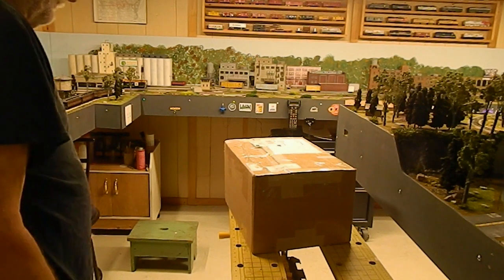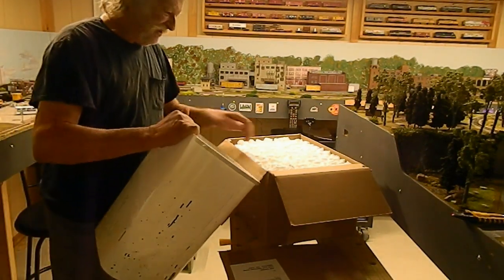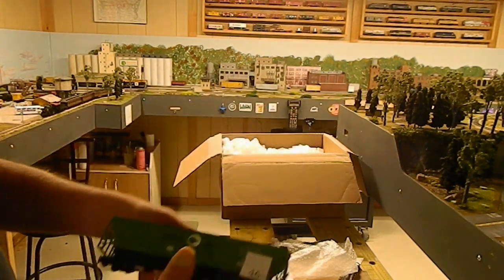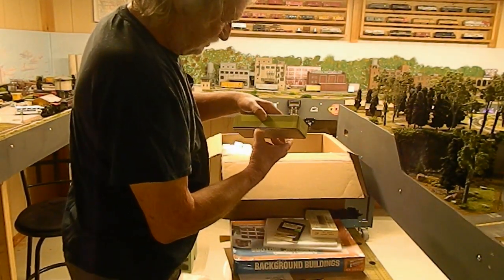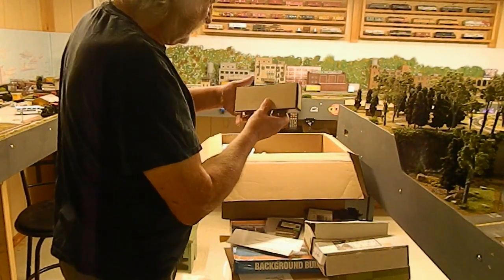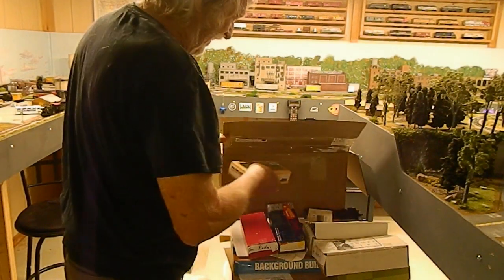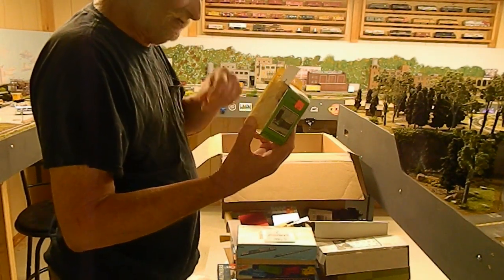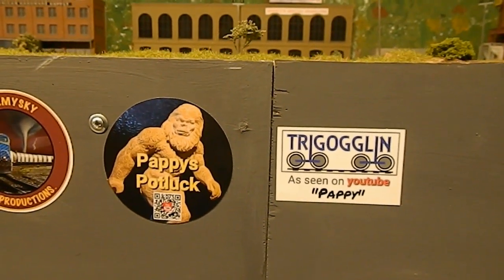CABOOSE STOP MAIL CALL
yea I know, another video from me